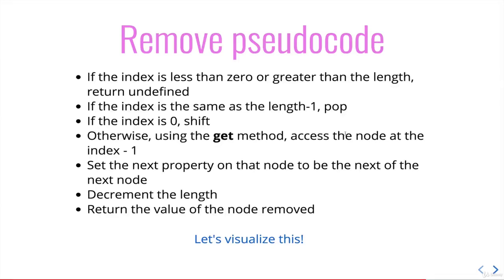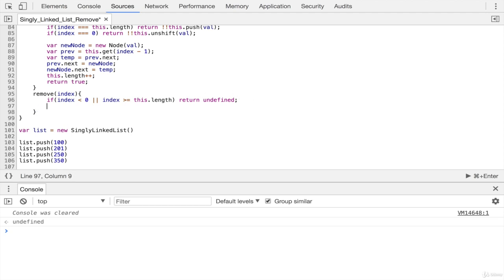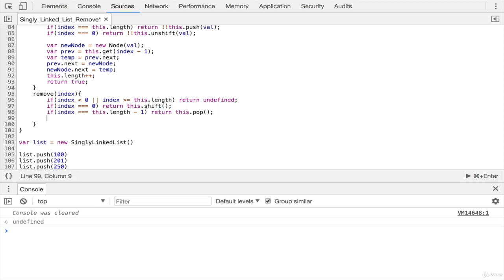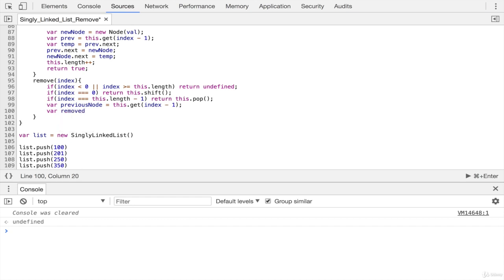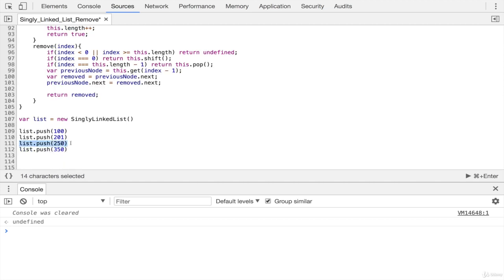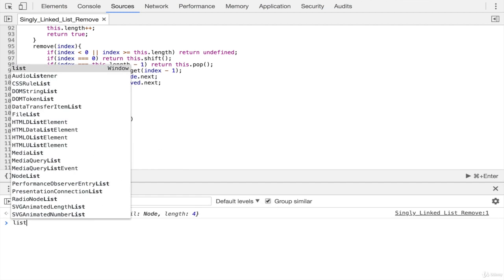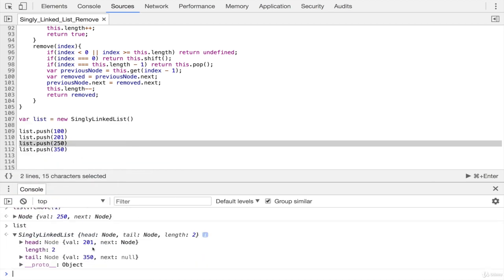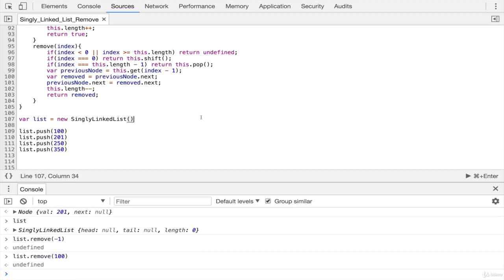19. Singly Linked Lists (17-21)(2)